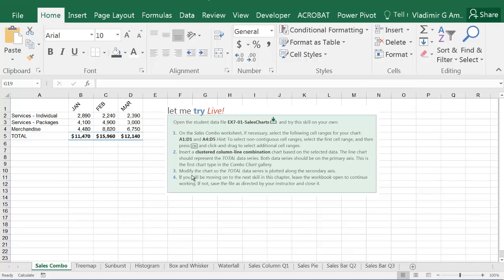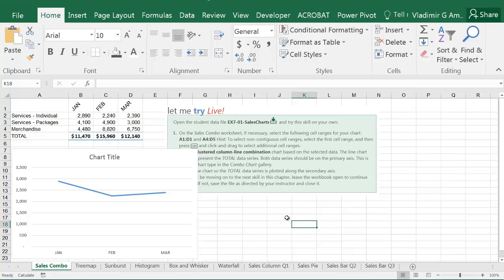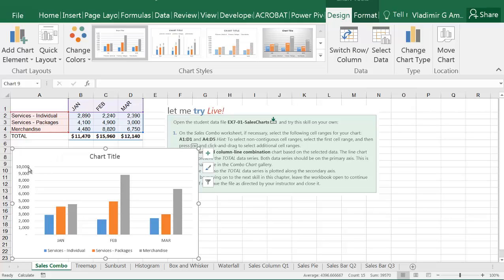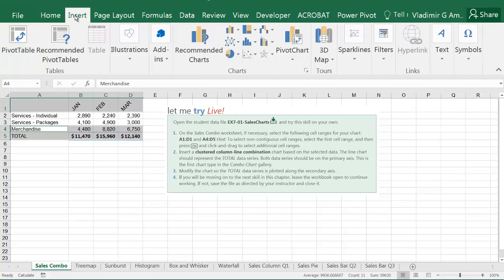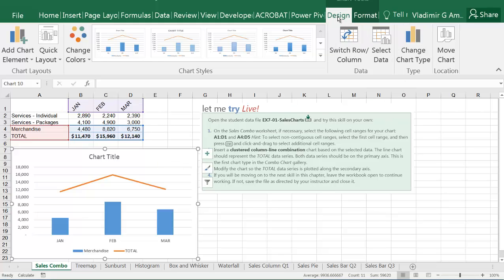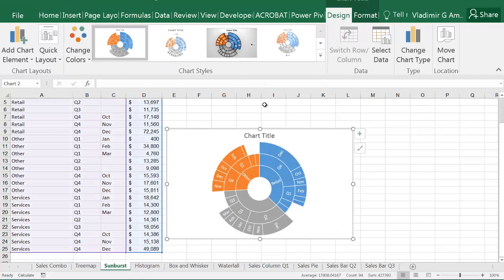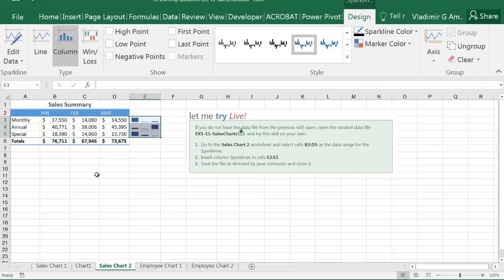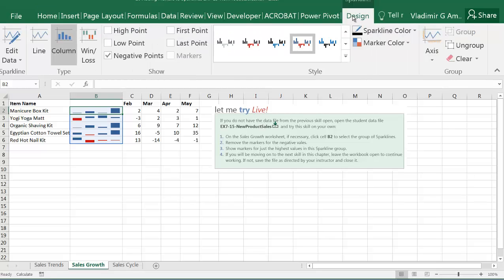Rest of Charts Review